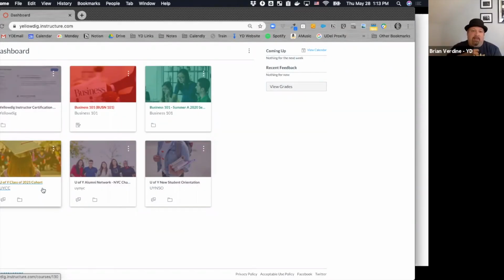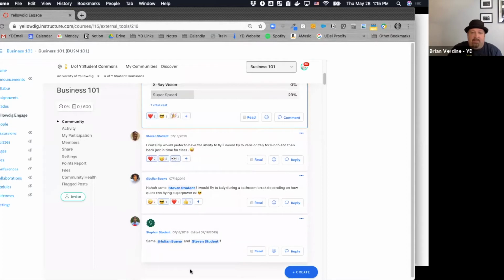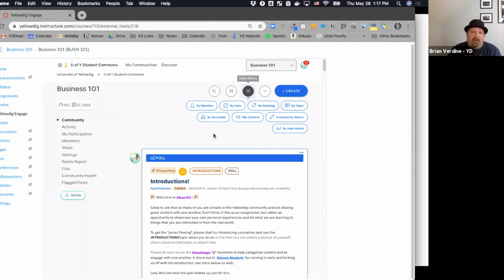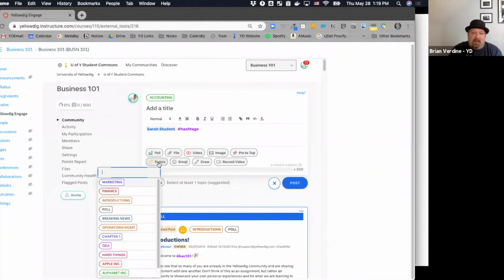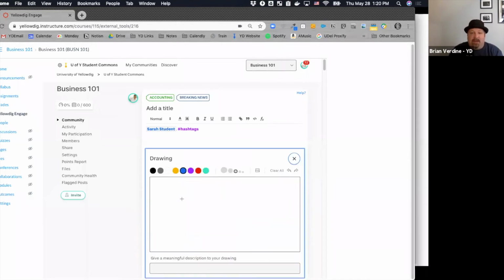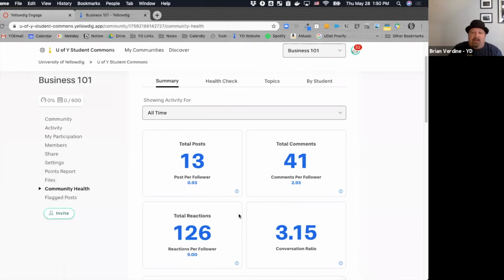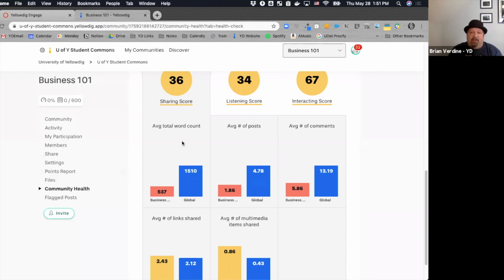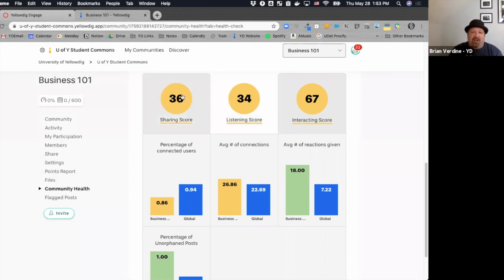Yellowdig Engage Demo, Summer 2020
This demonstration from Brian Verdine, Head of Client Success at Yellowdig, is an excerpt from a longer product webinar, which is available

Yellowdig is a plug-and-play, community-building platform with grade passback through your existing LMS. The platform works on desktops, laptops, tablets, and mobile devices. Yellowdig is primarily used in curricular settings but also works great to build co-curricular, faculty, or other specialized communities.